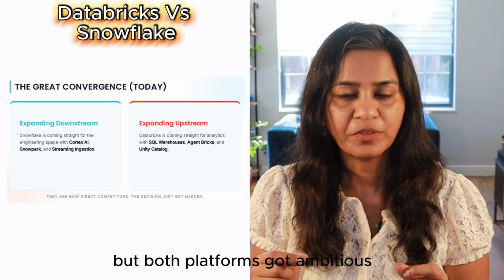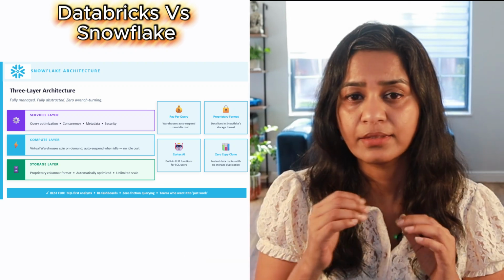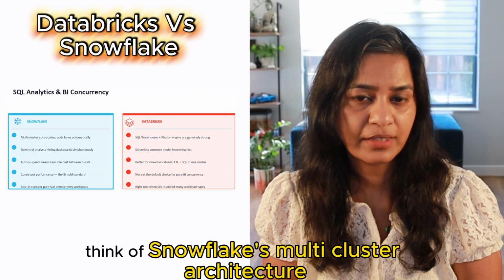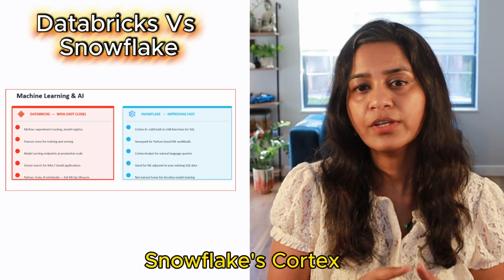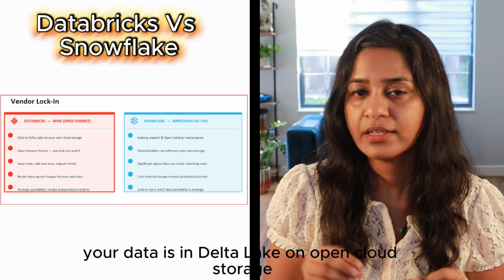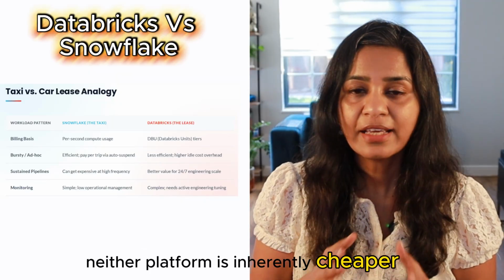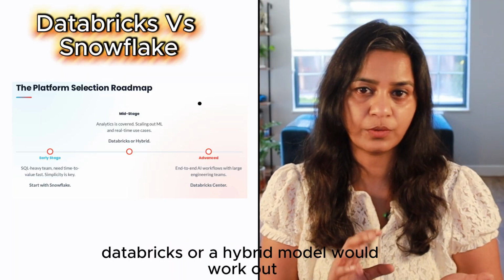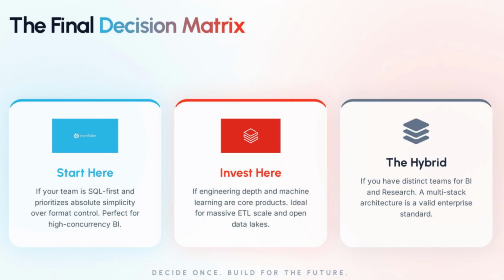Databricks vs Snowflake -Complete Architectural and Technical Decision Framework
Databricks or Snowflake? I break down the real architecture, honest tradeoffs, and a 5-question framework so you can make this decision once — and get it right.
Chapters:
0:00 – Why this decision goes wrong
0:30 – The landscape: how we got here
1:15 – Architecture deep dive (the apartment vs. the house)
3:00 – Technical fit across 6 dimensions
5:15 – Business lens: team, cost model & data maturity
6:45 – 5-question decision framework
7:30 – Wrap up
🔑 What you'll learn:
→ Snowflake's three-layer architecture vs. the Databricks Lakehouse model
→ Which platform wins for SQL analytics, data engineering, ML/AI, and streaming
→ How to think about total cost of ownership (not just the platform bill)
→ When to run both — and why that's a legitimate architecture
📌 Relevant for: data engineers, analytics engineers, data architects, CTOs, and anyone evaluating a modern data stack.